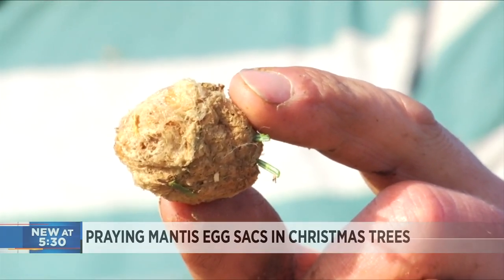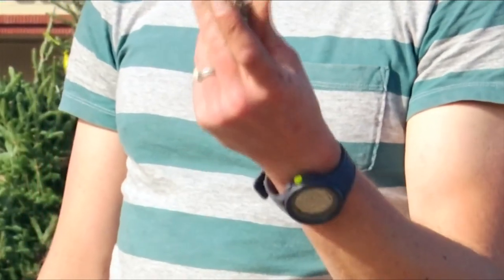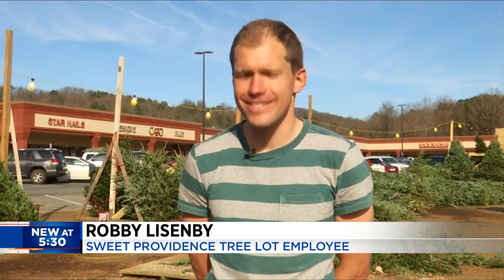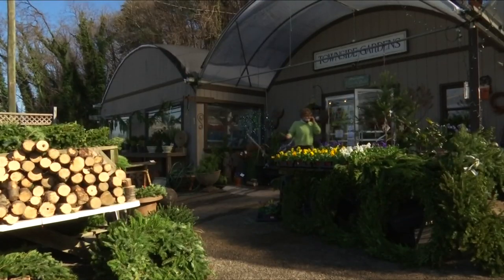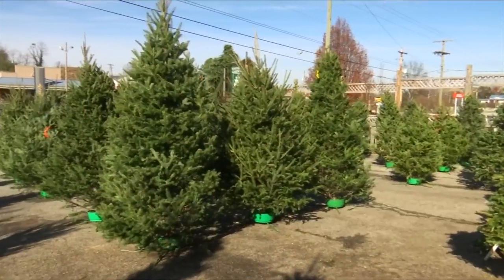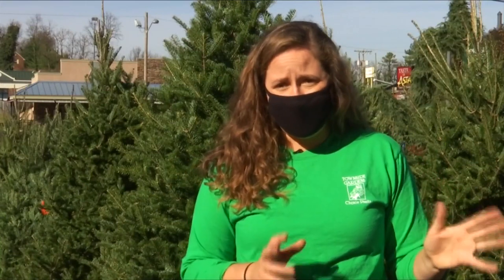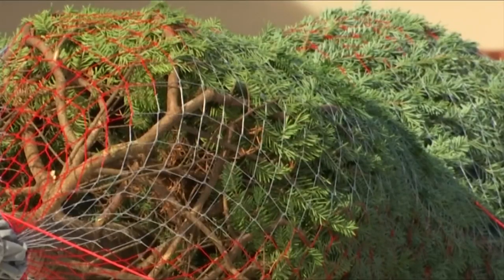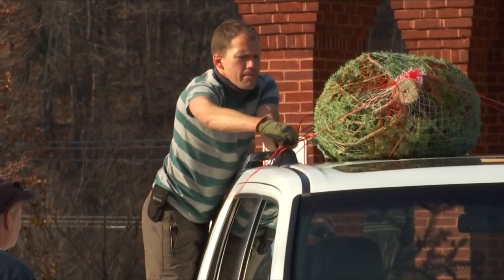Preying mantis egg sacs in Christmas trees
You may find a preying mantis egg sac in your Christmas tree this year,